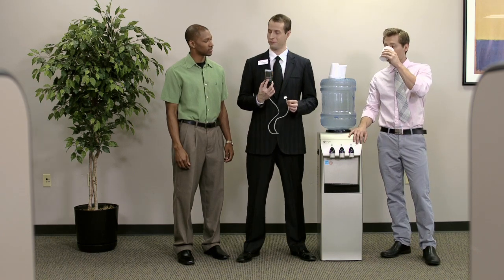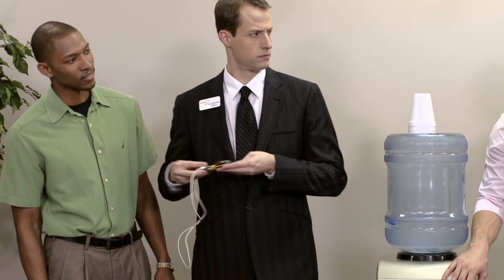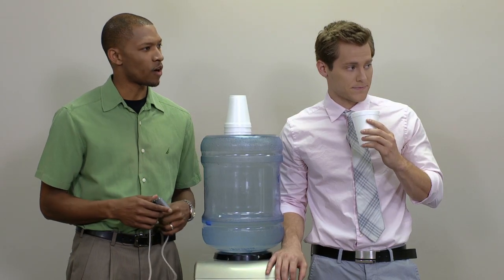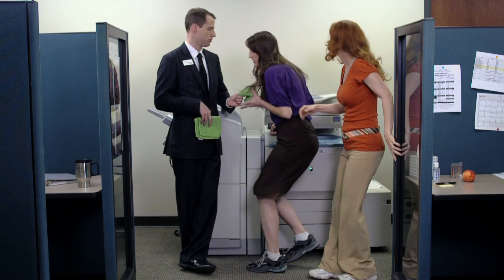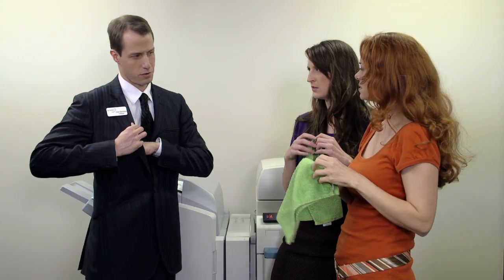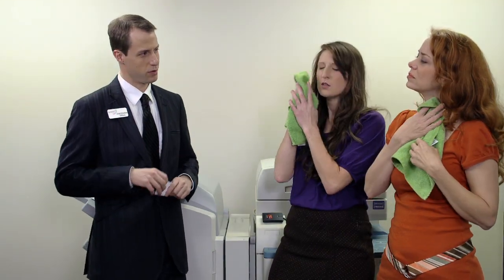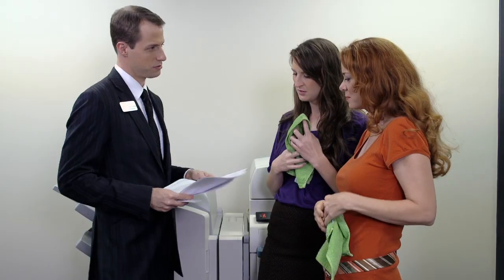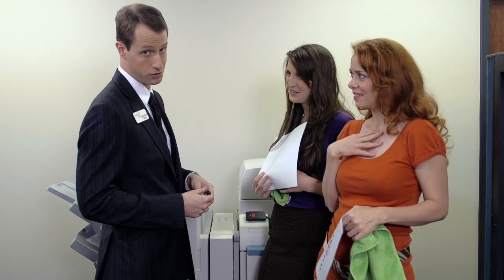The Confidential Document Sprint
The Confidential Document Sprint is seen in many offices, it's a terrifying experience to print a top-secret document, run to the printer only to find a coworker has kidnapped yours. With Secure Print, you can print anytime, anywhere in the workplace with a swipe of a card.